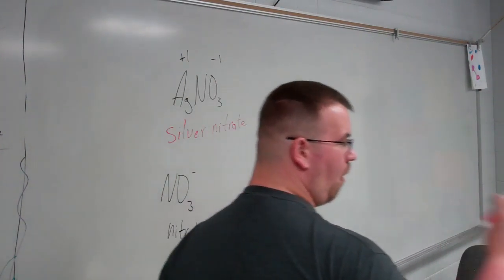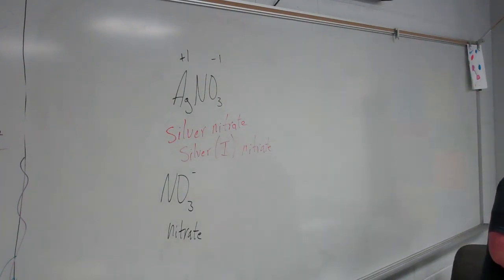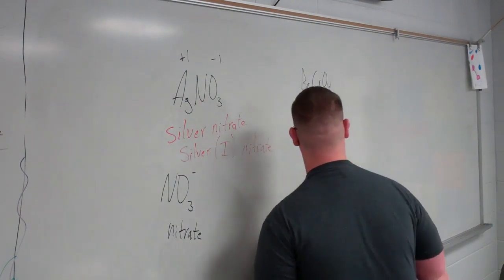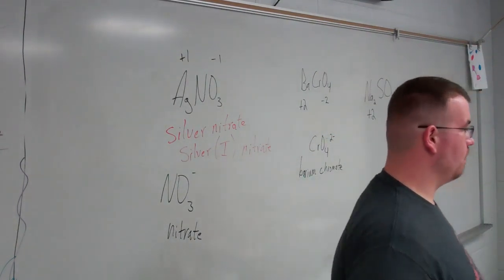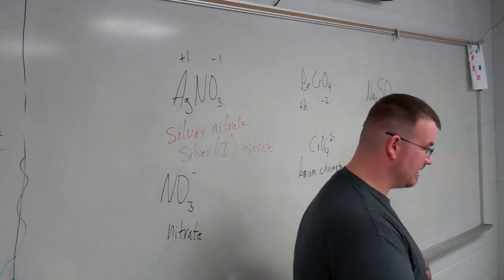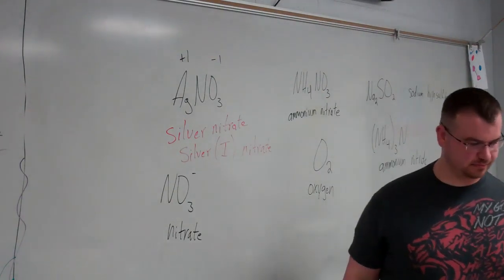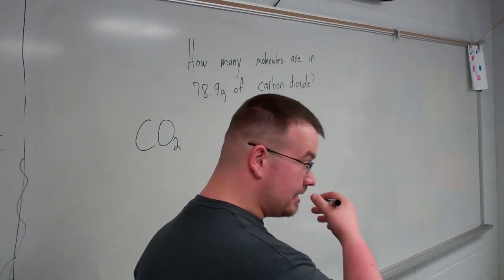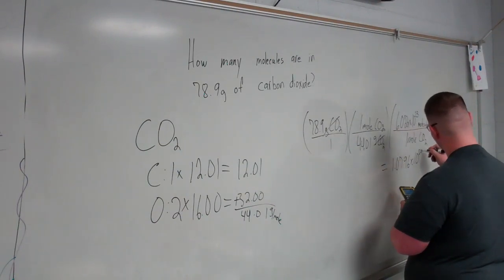Nomenclature Tutoring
A lunch tutoring session on nomenclature with some students from 2nd and 6th period chemistry.